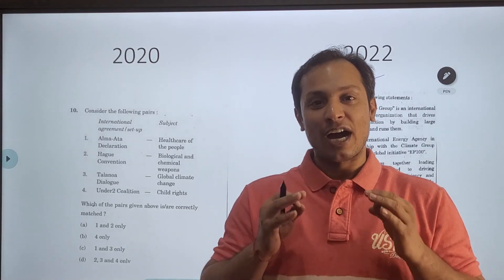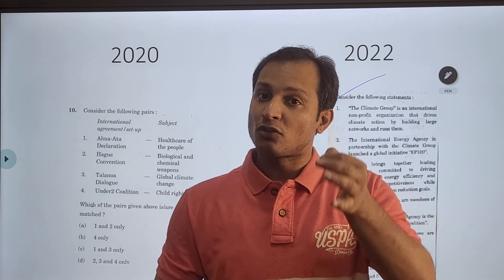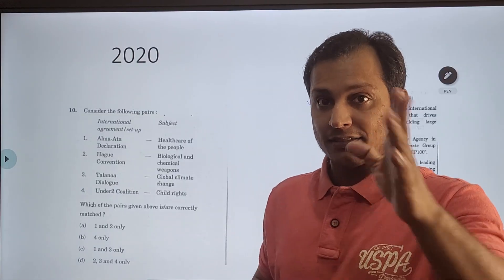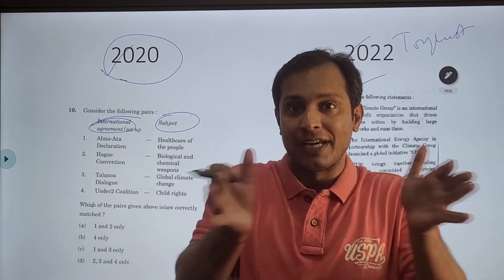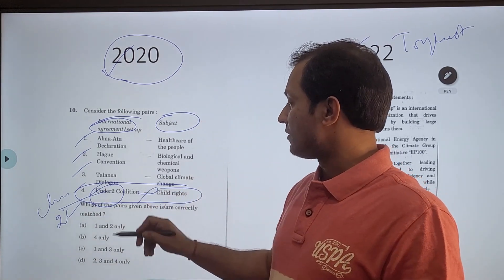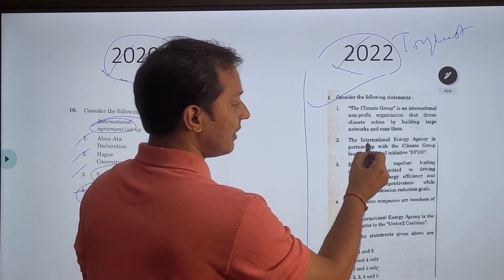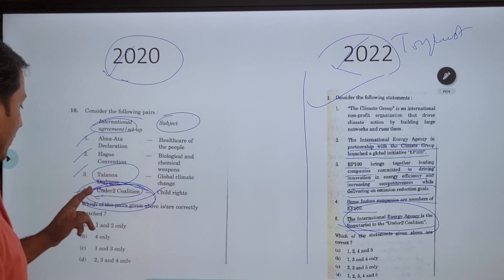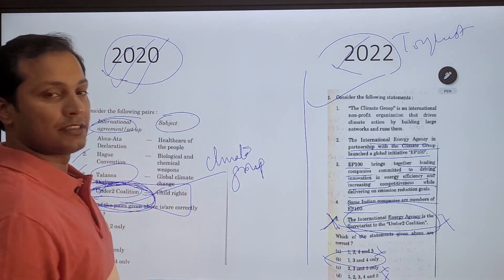How to solve Prelims questions using PYQ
In this video Santosh Sir will share option elimination technique to solve prelims 2022 question